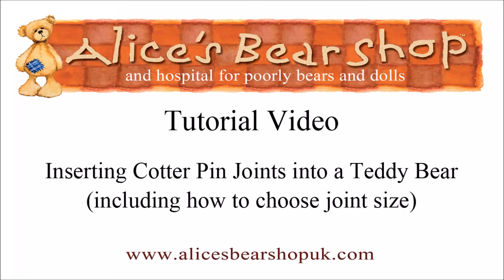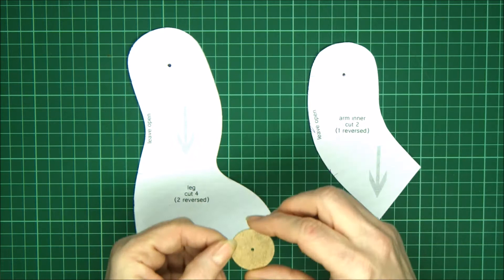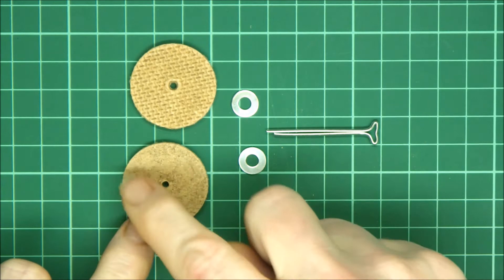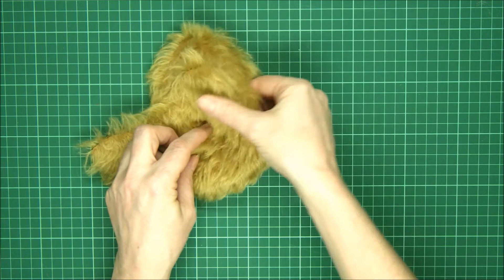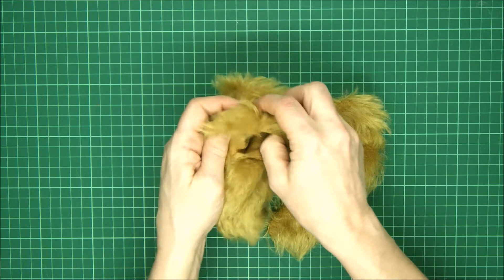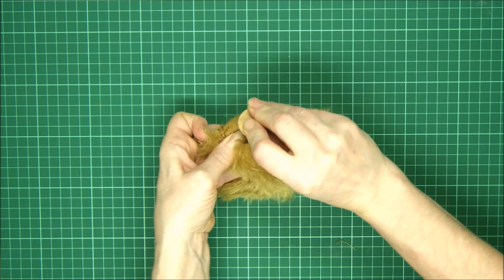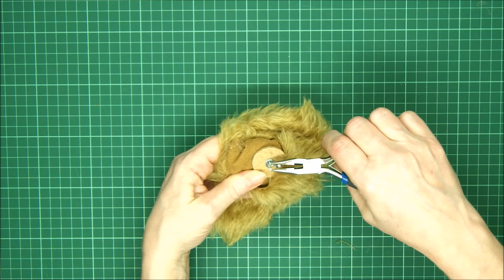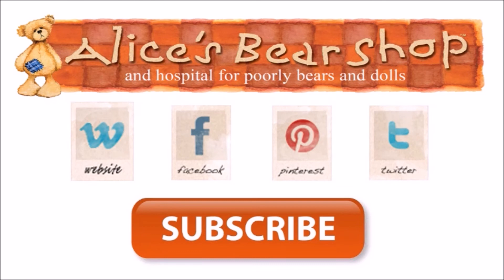Insert a Cotter Pin Joint into a Teddy Bear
In this tutorial video, Rikey will show you how to insert a cotter pin joint into a teddy bear.